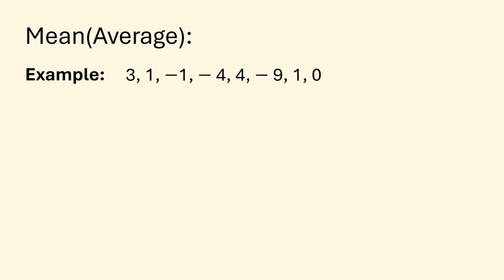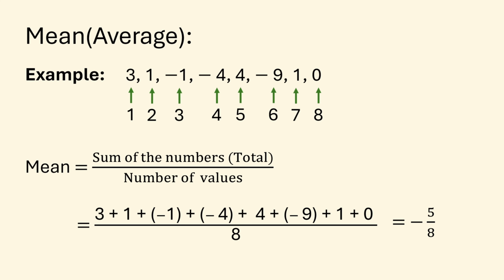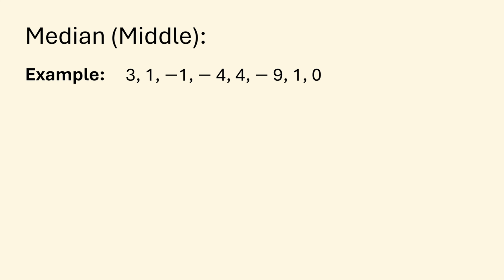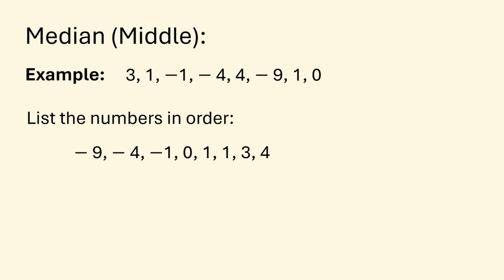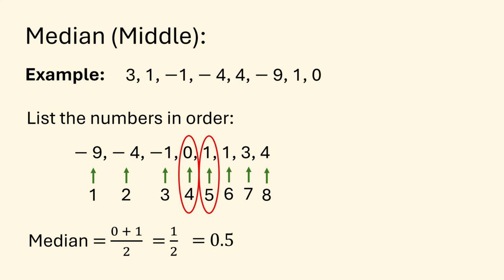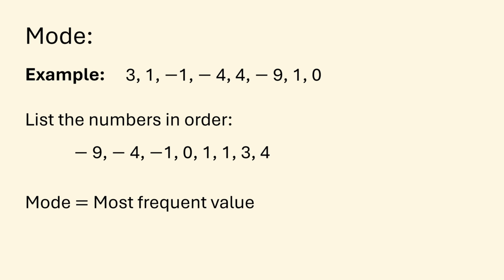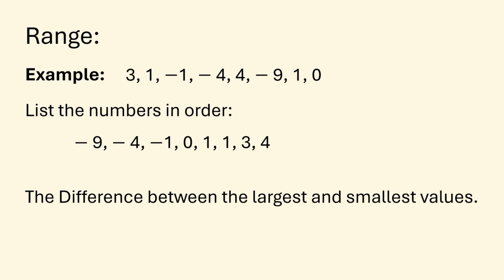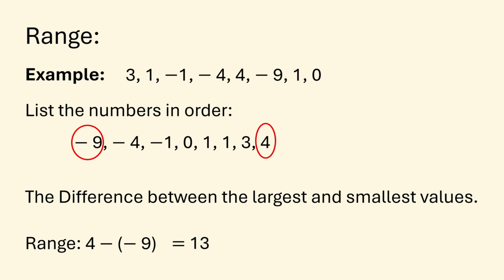Mean, Median, Mode and Range | Even Number Data Set Example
Master the Mean, Median, Mode, and Range with this clear, step‑by‑step math lesson designed especially for Grade 9 students. In this video, we break down each measure of central tendency using an even-number data set, making it easy to understand how and why these calculations work.
Whether you're preparing for a test, reviewing homework, or building a strong foundation for future math courses, this lesson gives you the confidence to solve data management questions quickly and accurately.

Timestamps:
0:00 Intro of example for mean, median, mode and range
0:22 mean
0:57 median
1:47 mode
2:11 range
2:37 Subscribe my channel